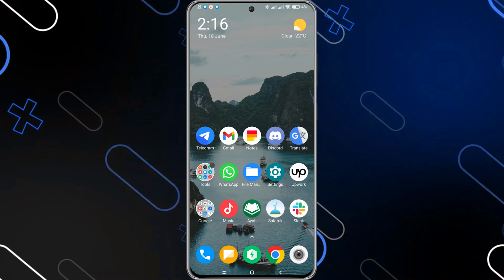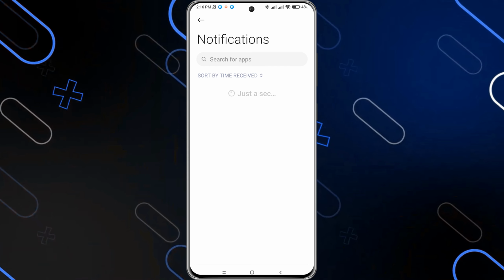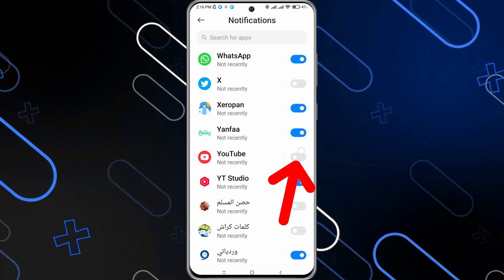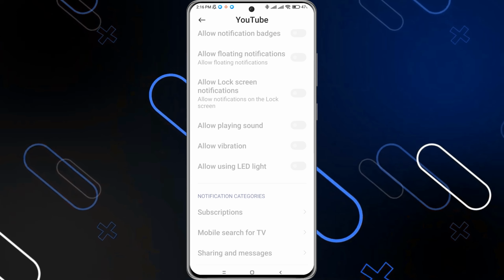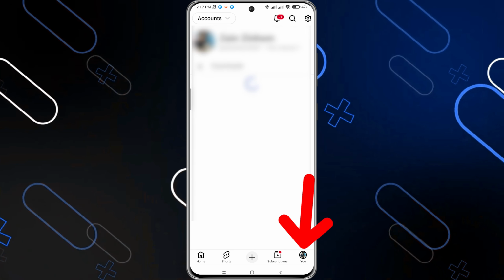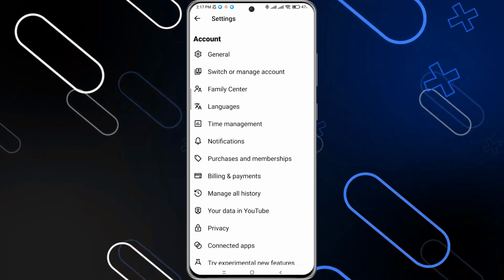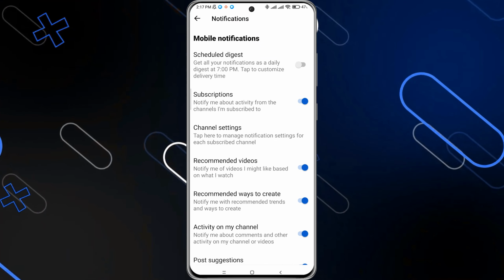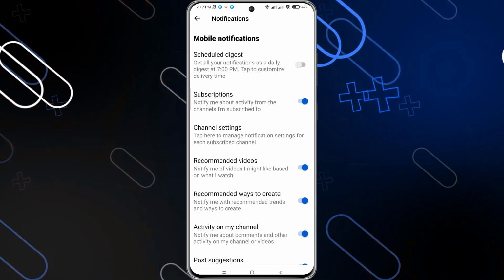How To Turn Off YouTube Notifications - Easy Tutorial